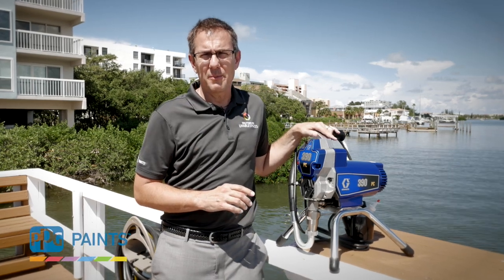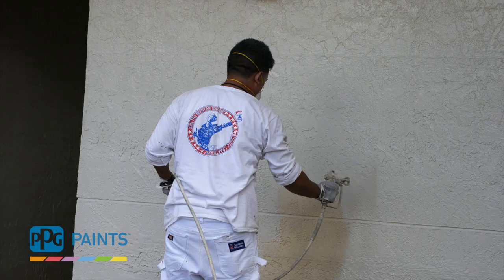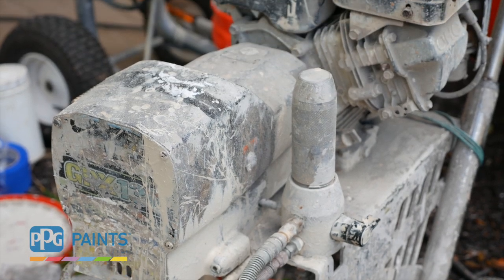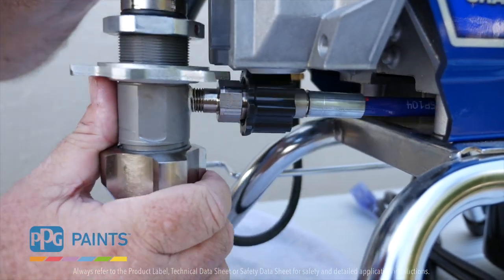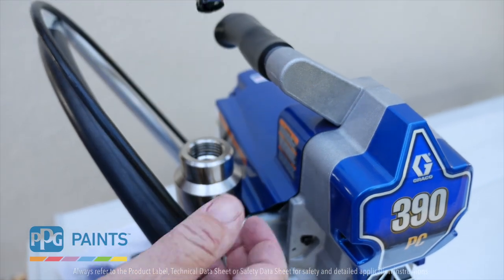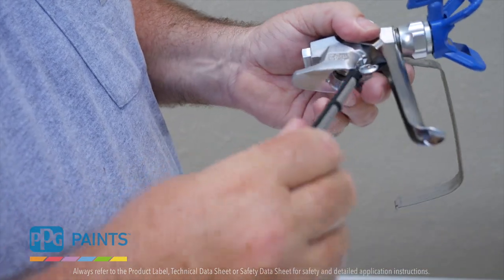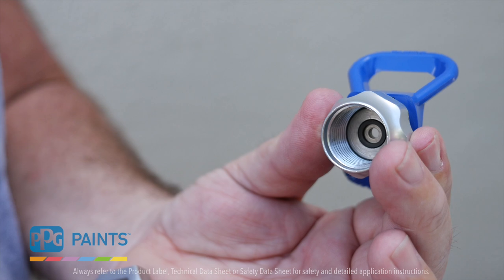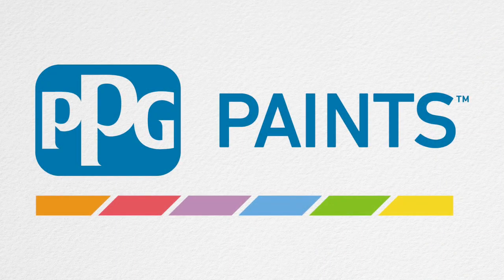Sprayer Maintenance Tips & Tricks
Keep your sprayer at peak performance with these care tips.